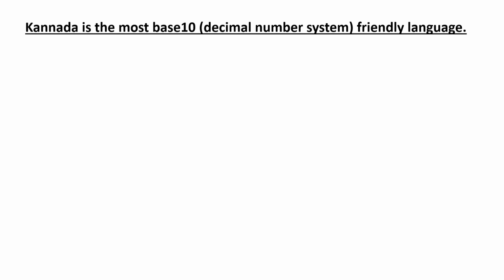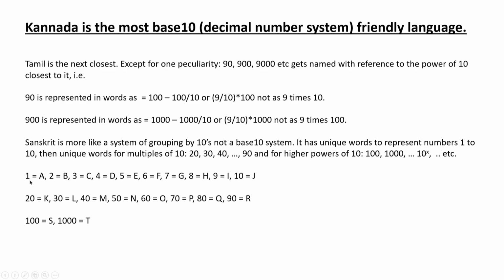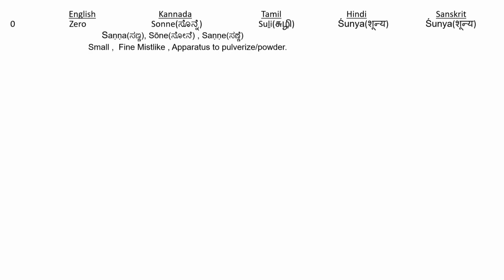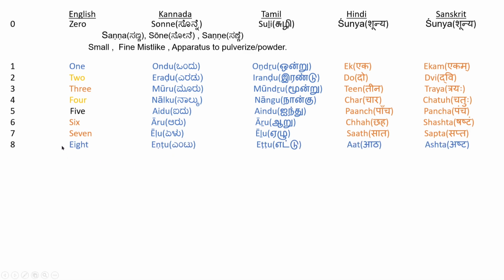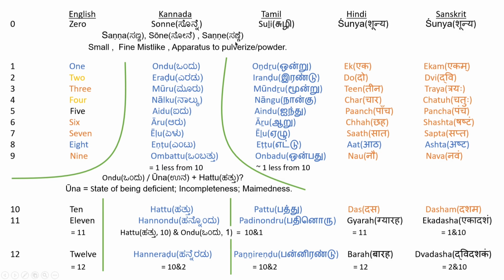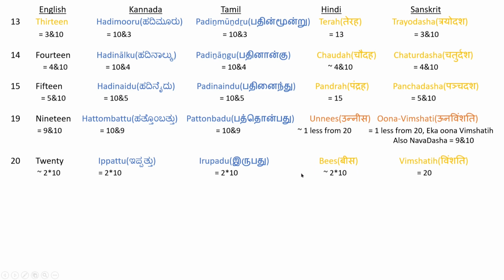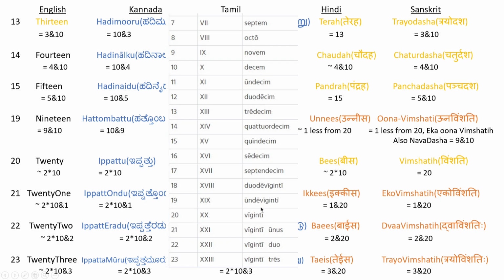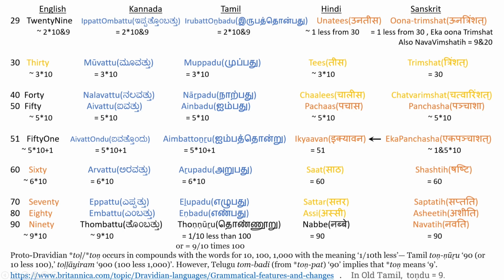Kannada is the most base10 (decimal system) friendly language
Kannada is the most decimal number system friendly language. The words used for different numbers just follows how we write the numerals in Hindu-Arabic base10 place value number system. English is pretty close with few exceptions. Tamil mainly has exceptions in the word representations of 90, 900, 9000,... so on. Sanskrit is more like a Grouping by 10's system not base10 system. And hindi is the least base10 friendly language with several exceptions and several mixture terms from Sanskrit, Persian possibly even Latin and Mundari.